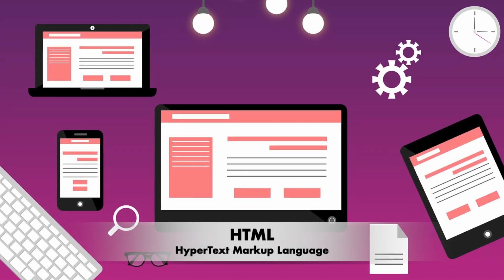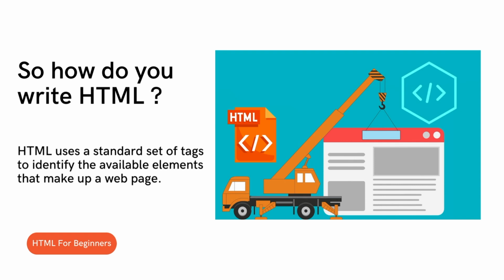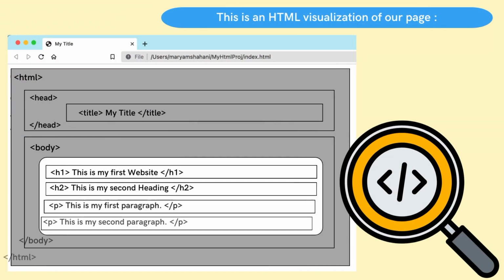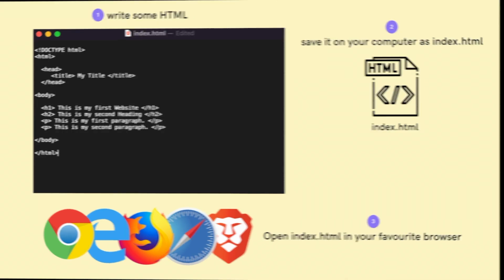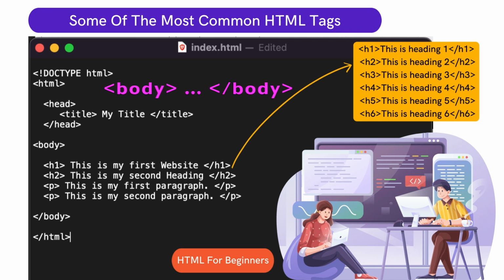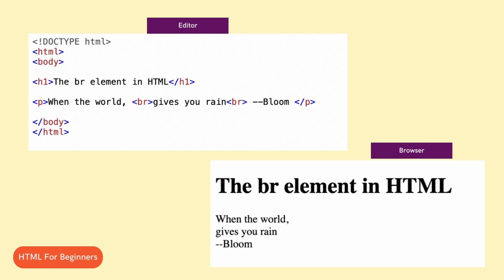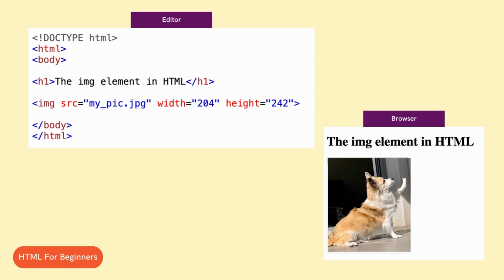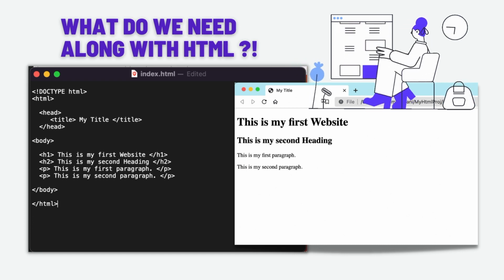HTML for Beginners | How to create your first website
In this video, I’ll talk about the HTML which is short for HyperText Markup Language.
I’ll go ahead and show you How to create your first website using simple text editors.I also covered a couple of the most common HTML tags in use.Finally I will explain how to view HTML source code of other web pages which is very helpful to learn HTML